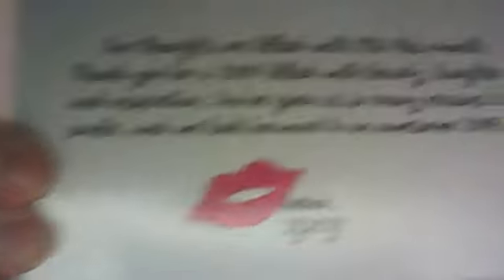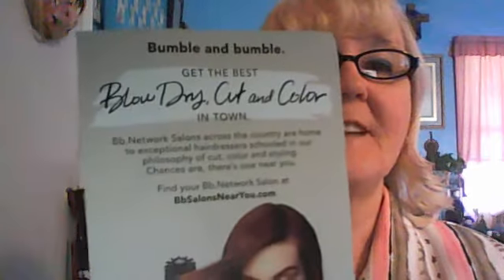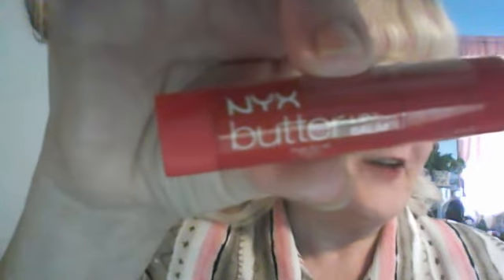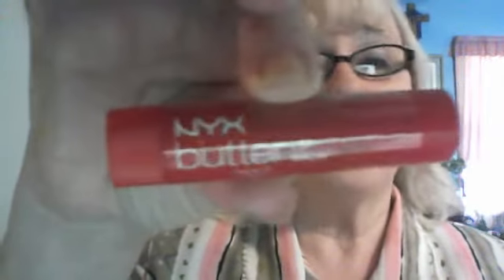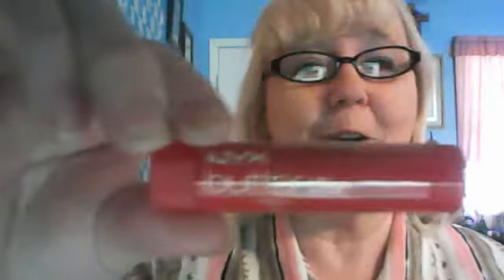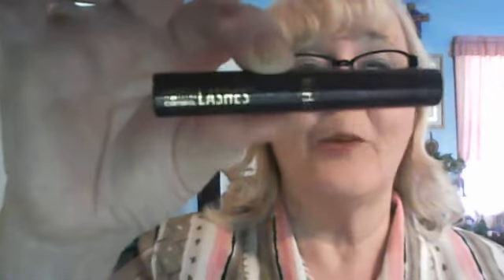Webcam video from December 23, 2014 12:31 PM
Ispy Decemer 2014 Winter Glam Bag